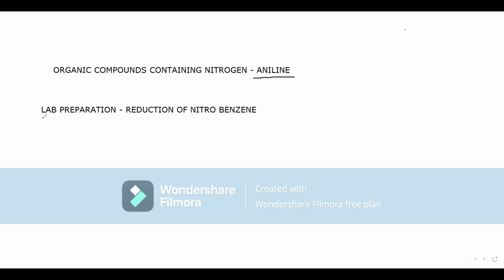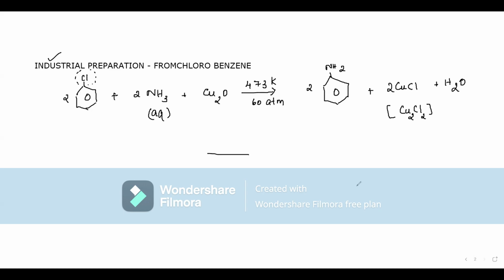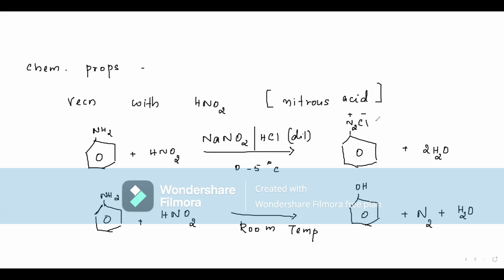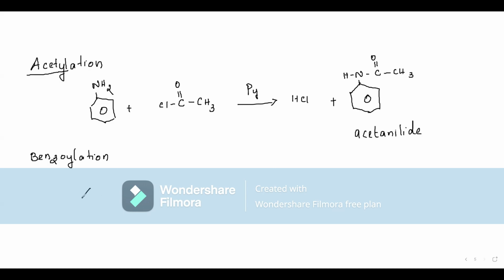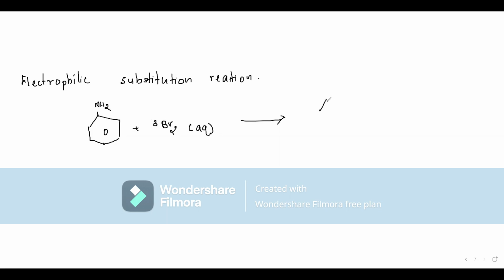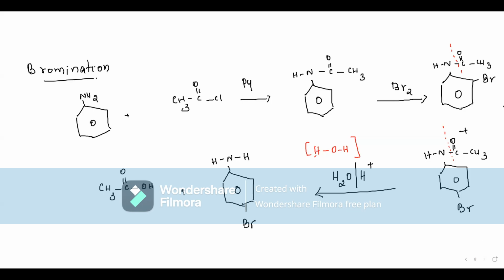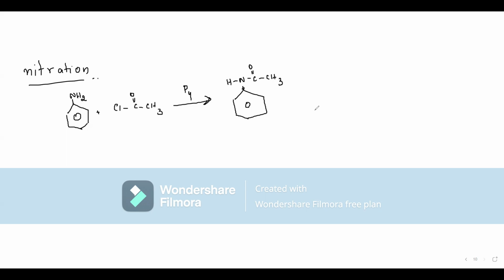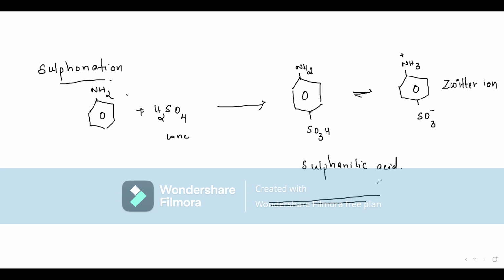organic compounds containing nitrogen part 4 | Tales of Chemistry